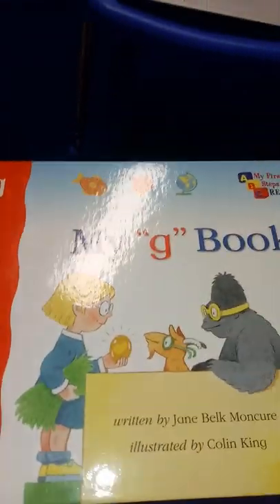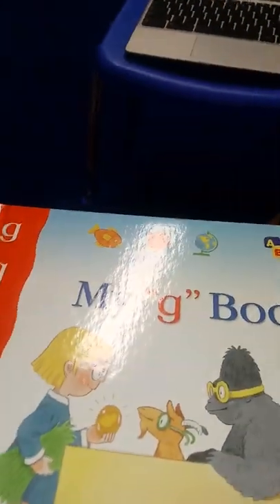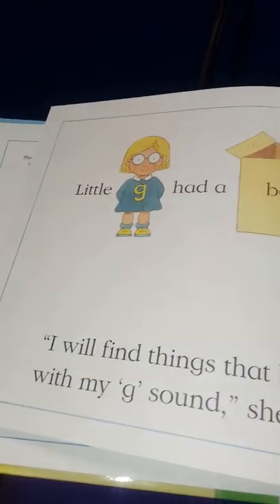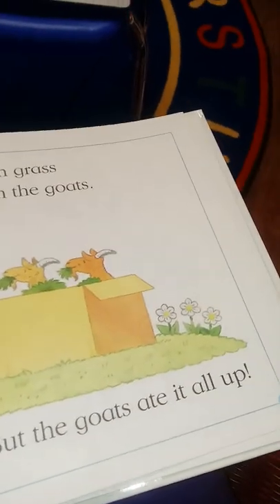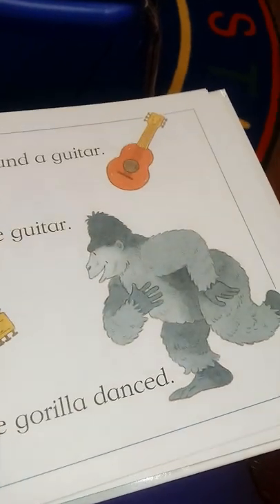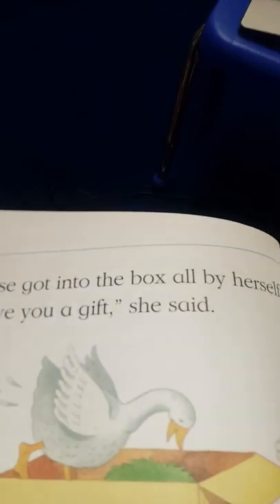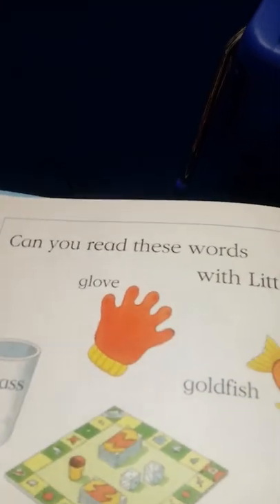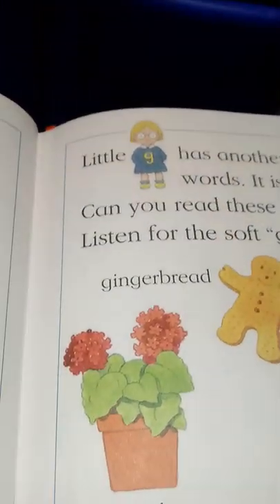Bailey Preschool: story time letter "g"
Dennette Bailey reads a story concentrating on the letter "g" at Bailey Preschool.